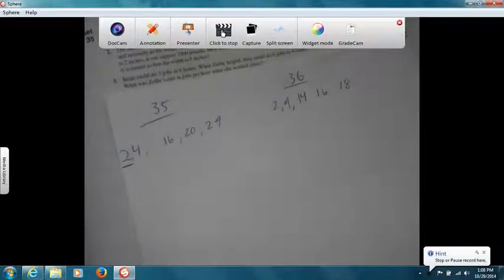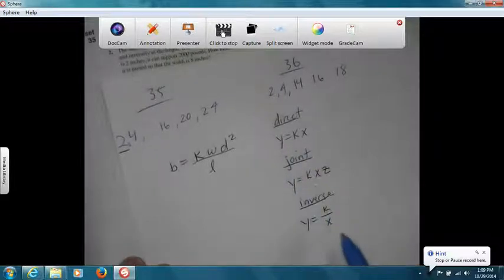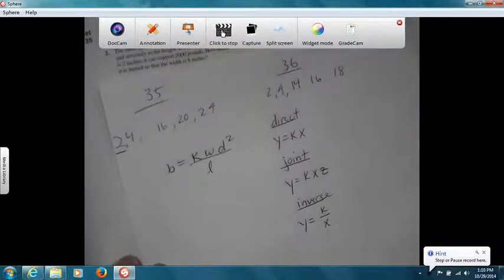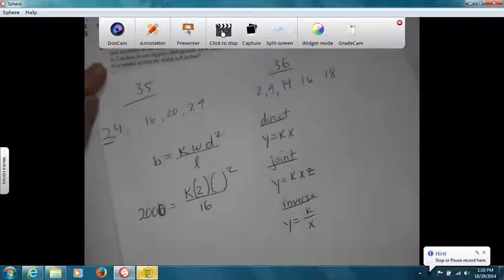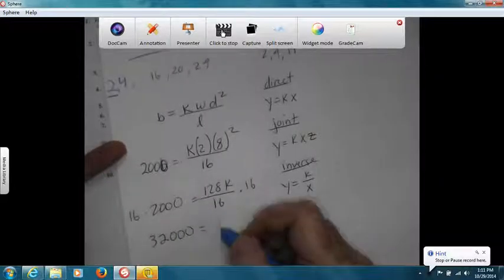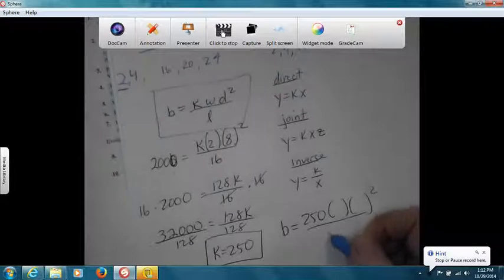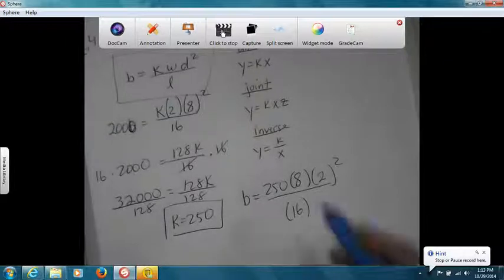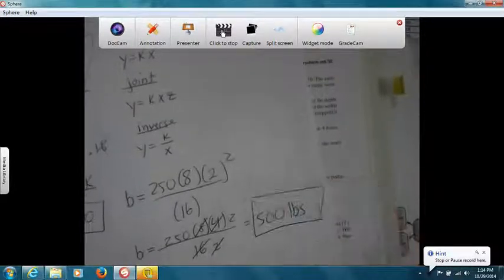Pre Calc 35 2